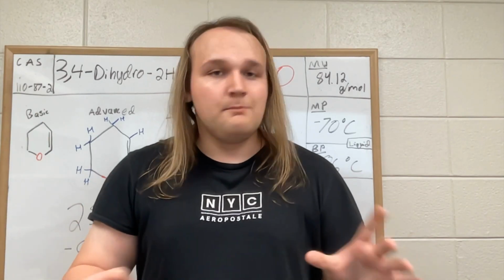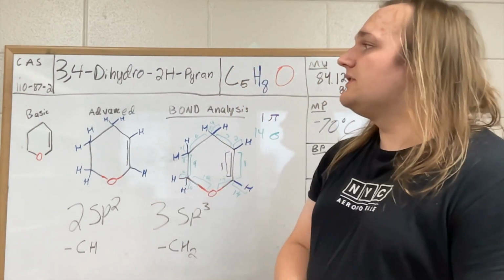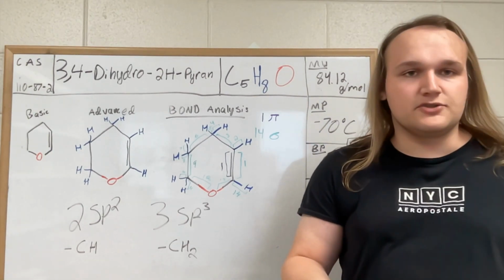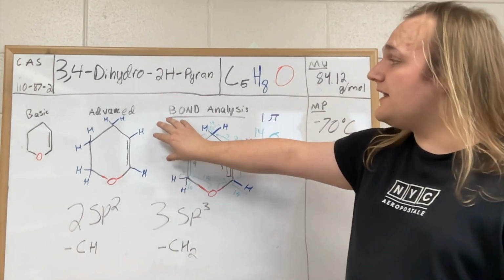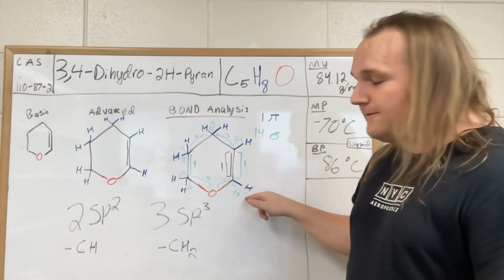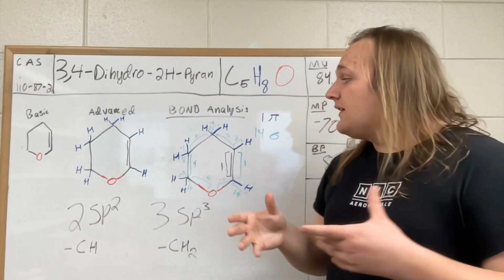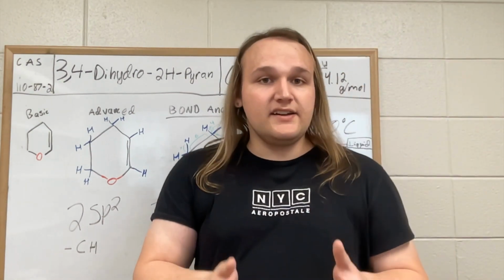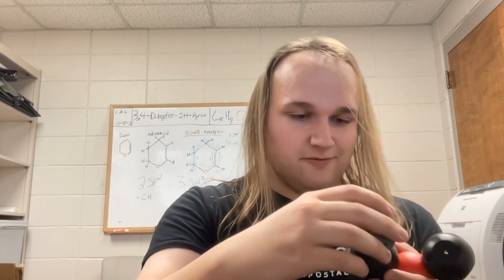Building Molecules with Snatoms! Dihydropyran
In this educational outreach video produced by an organic chemistry student at the University of Southern Mississippi in Hattiesburg, MS, the molecule pentanoic acid, also called dihydropyran, is constructed using the Snatoms model kit.